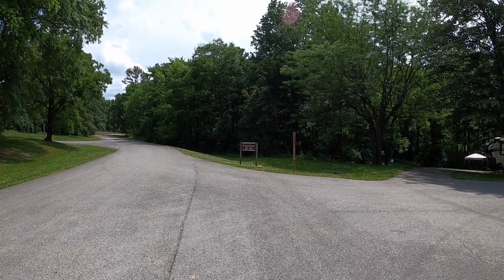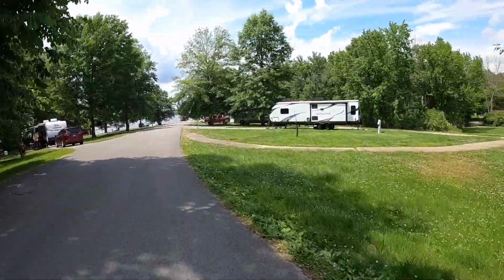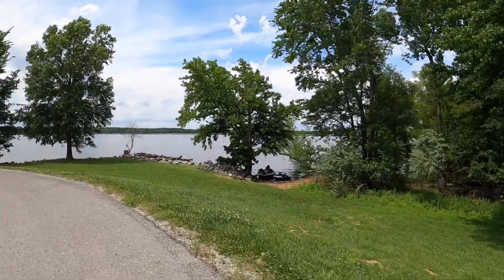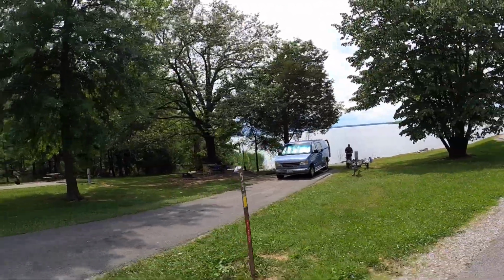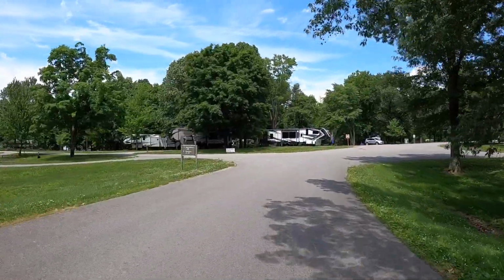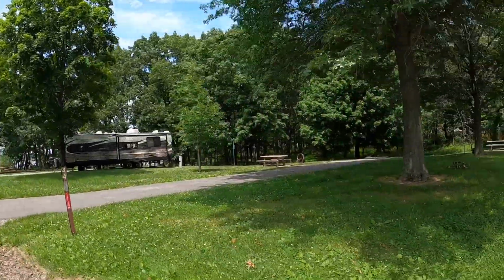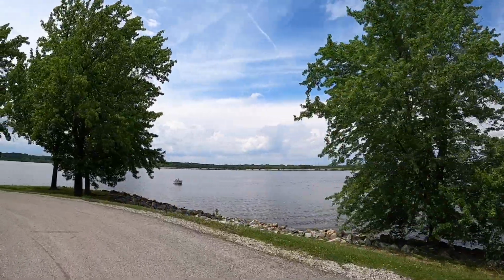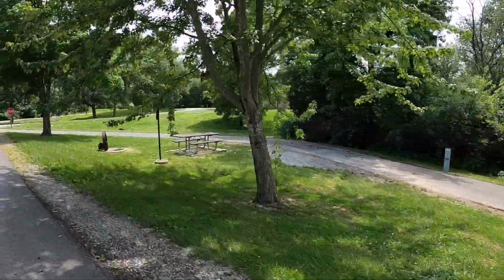Rend Lake Gun Creek campground Cardinal & Bluejay camp loop